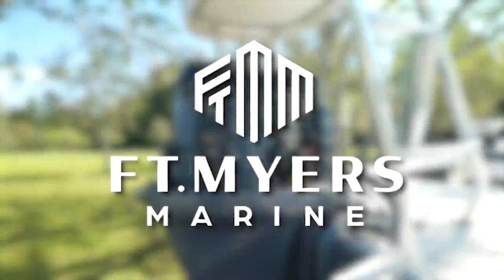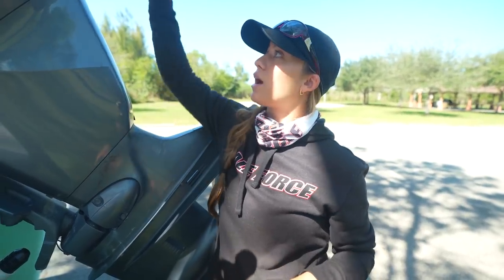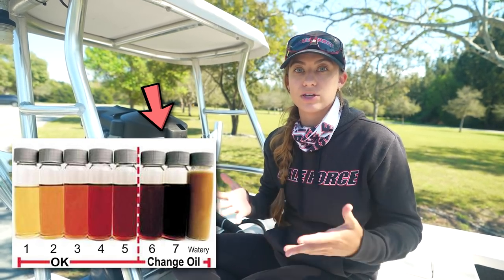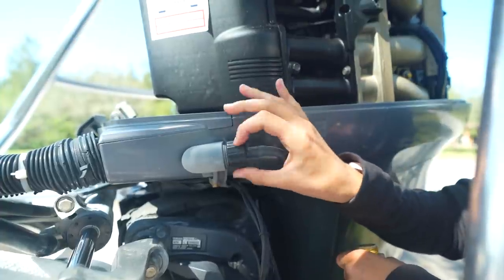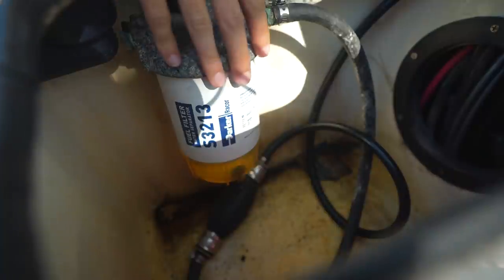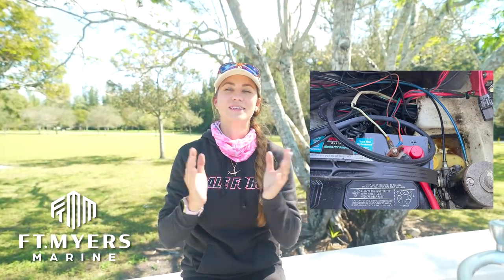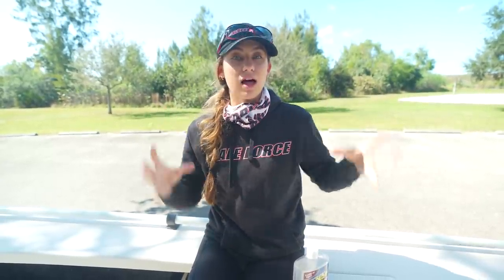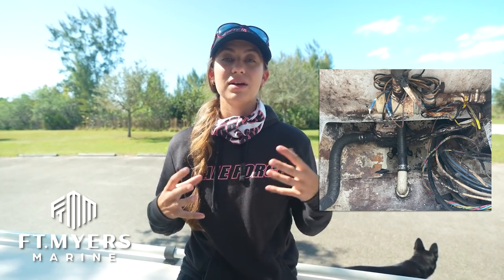How To Maintain Your Outboard Engines (and Boat) - Top 5 Tips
How To Maintain Your Outboard Engines (and Boat) - Top 5 Tips to keep your engines running!

We teamed up with the outboard engine experts at Fort Myers Marine to go over some of the most common engine problems they see in their shop every day. Many of these problems are easy to solve and even easier to prevent. With a little bit of planning and some simple at-home maintenance, you can keep your boat running better for longer!  In this video, we give you our top 5 tips for maintaining the lifespan of your engines (and ultimately your boat). We also explain how to practically apply these tips to your everyday boating routine.

Tip #1 Maintain Your Oil Levels
Tip #2 Flush Your Engines
Tip #3 Keep Your Fuel Clean
Tip #4 Keep Your Batteries Clean and Tight
Tip #5 Maintain a Clean Bilge Clean

0:00 Introduction
1:29 MAINTAIN OIL LEVELS
6:04 #2 FLUSH YOUR ENGINES
7:26 KEEP YOUR FUEL CLEAN
10:12 MAINTAIN BATTERY TERMINALS
12:16 KEEP BILGE CLEAN